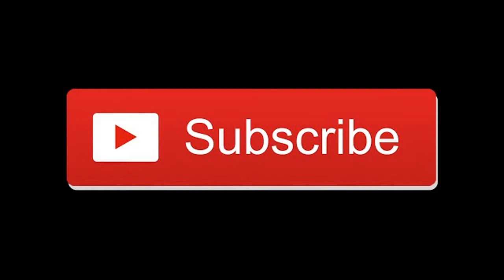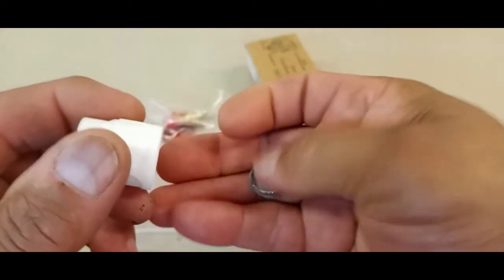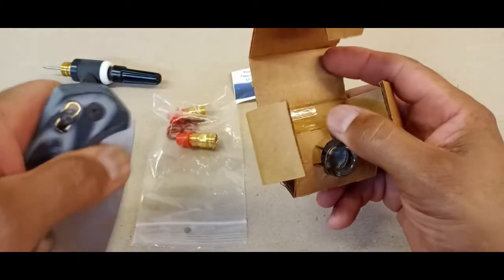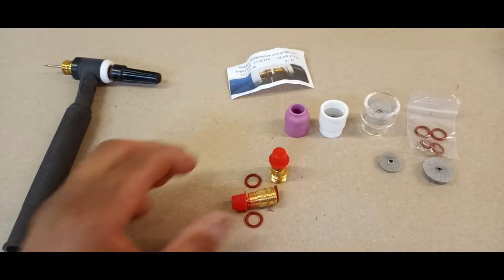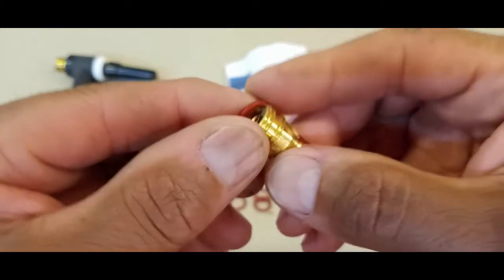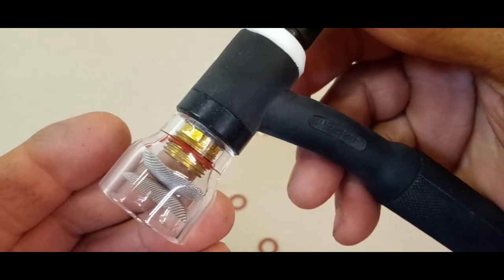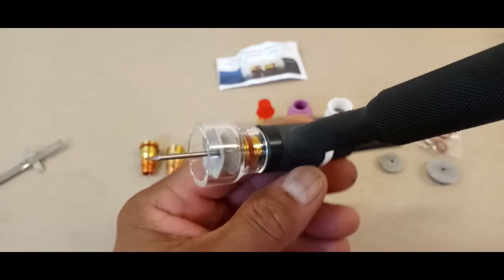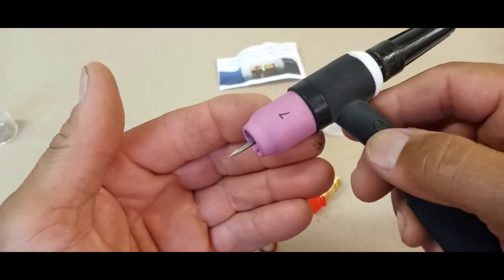Tig Welding : How to set electrode stick out / Clear cups vs ceramic DIY Auto Restoration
3206 Main St Suite 106

                                           Wiring
                                           HVAC

                                           Resto Mod
                                           4X4
                                           Street Rod
                                           Hot Rod
                                           Custom
                                           Antique
                                           Speed Shop

Over 20 Industry Certifications on Display:
                                              EPA Compliance
                                              Blacksmithing Certificate
                                              Eastfield College